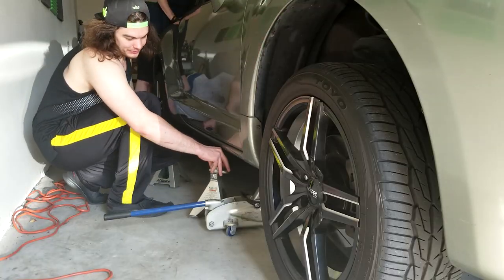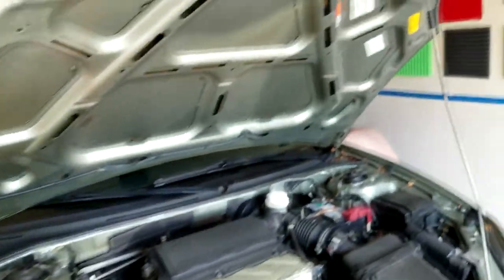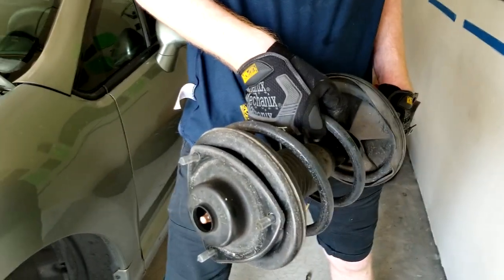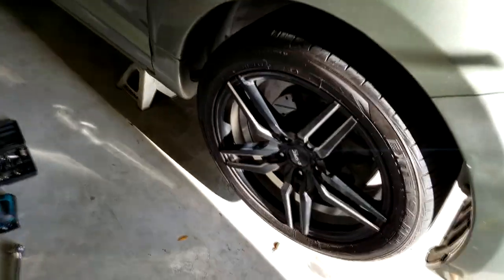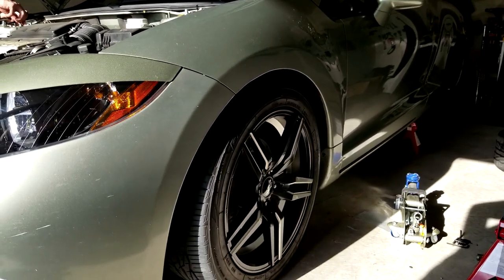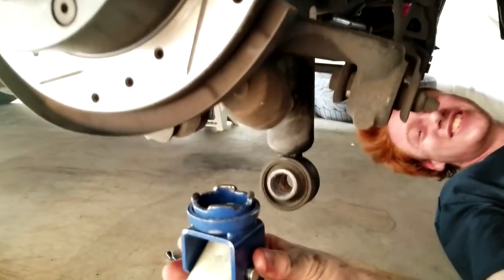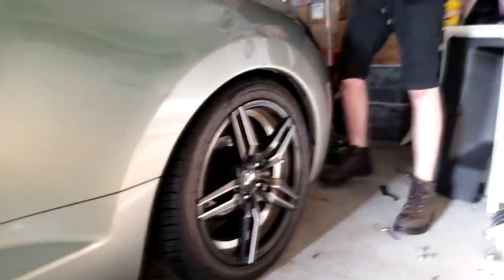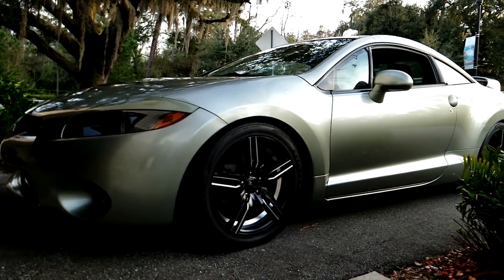Installing New Coilovers for Luna!!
As I mentioned, I'm still getting over being sick from last week. However, that wont stop me from helping my bud Zander install these new Godspeed Coilovers for Luna!

Friends:
Zander: @zwest4g on instagram

Godspeed Coilovers: